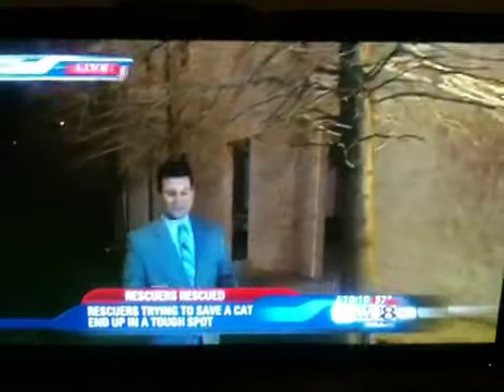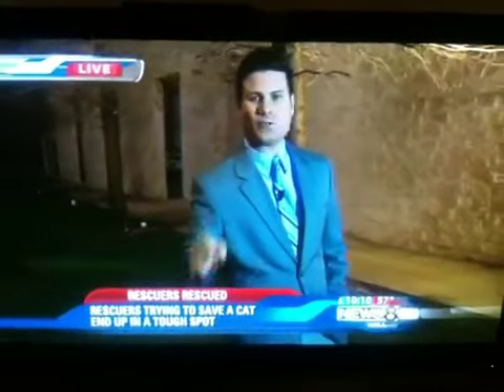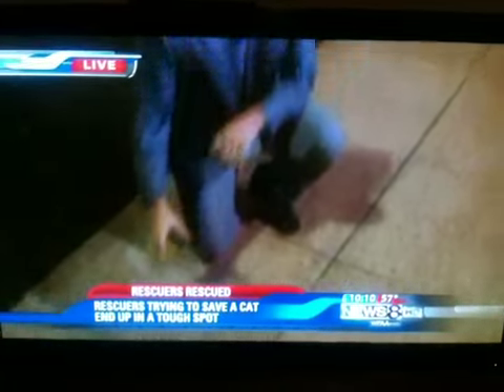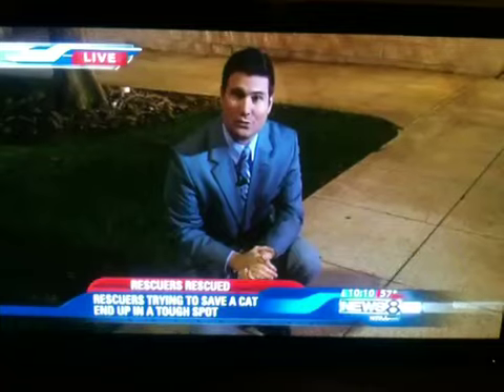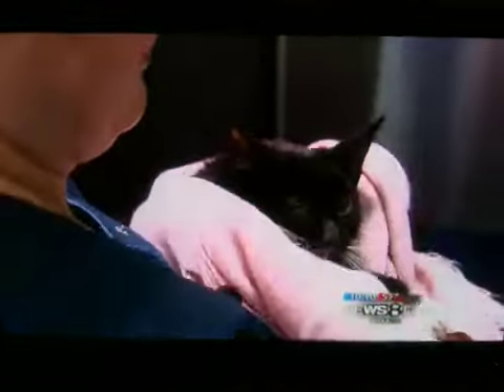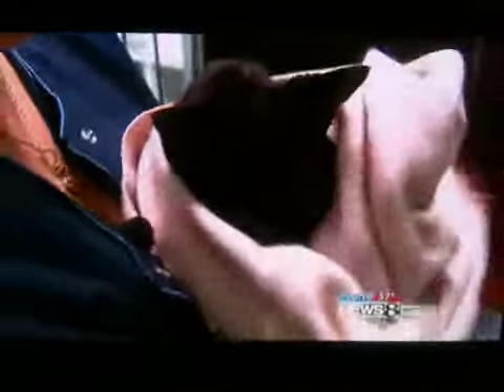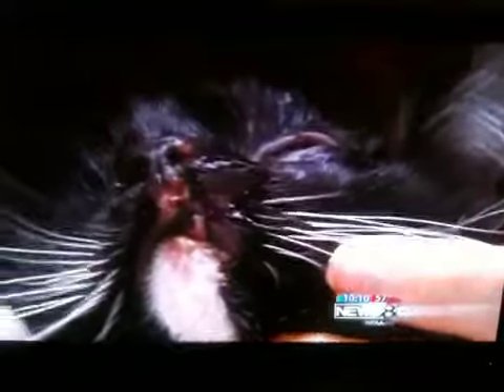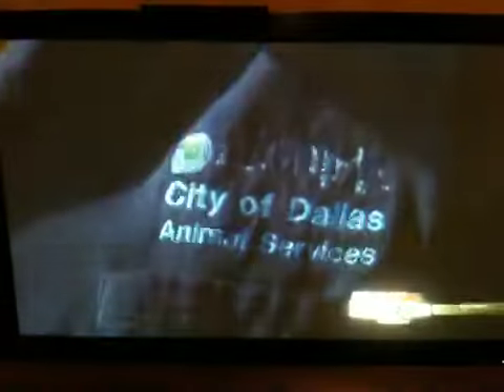Rescuing rewind Dallas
Mom and Amy rescue a cat named rewind from tunnels in Dallas